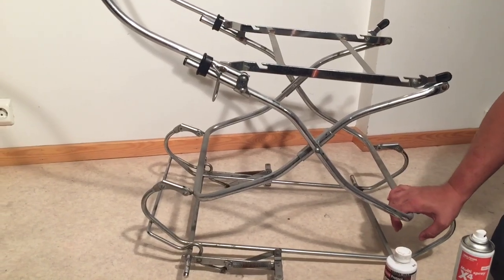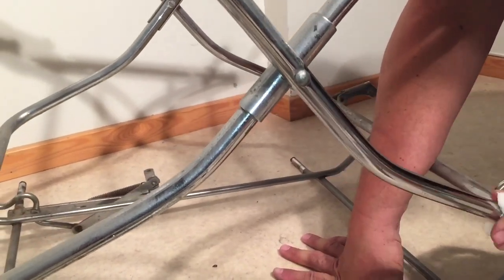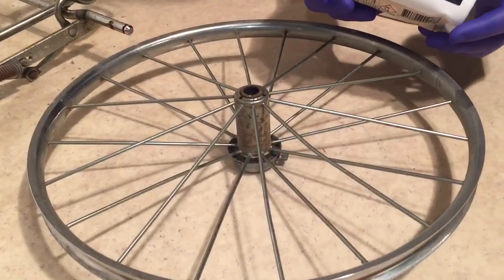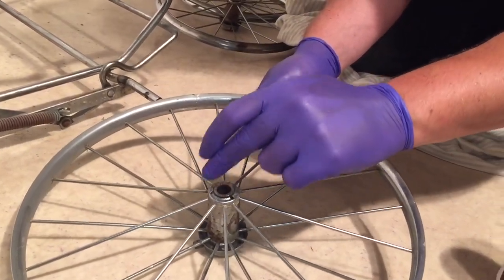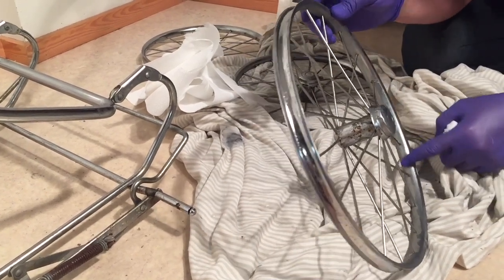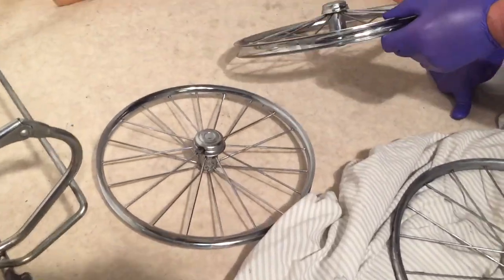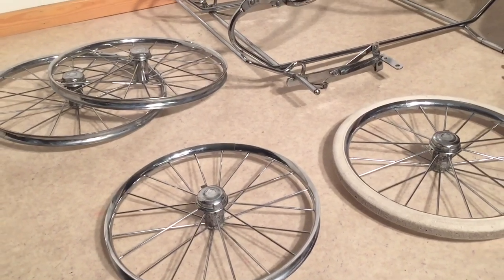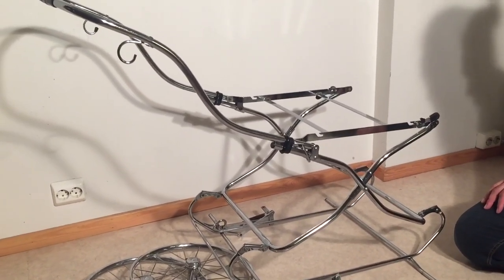Vintage Stroller Renovation: 3 Ways to Remove Rust from the Chassis and Wheels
In this video we continue our restoration of a Retro Simo Buggy, focusing on rust removal.  We demonstrate three different techniques for dealing with: surface rust and discoloration, a medium degree of rust (where thicker patches have begun to spread), and deep rust (where the rust has burrowed well beneath the upper chrome level of the metal).